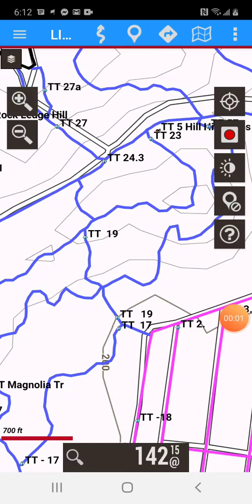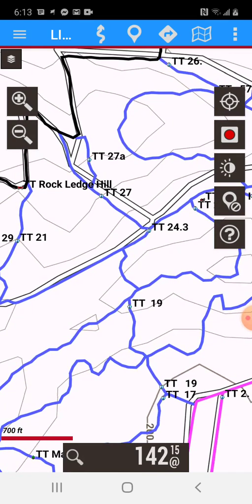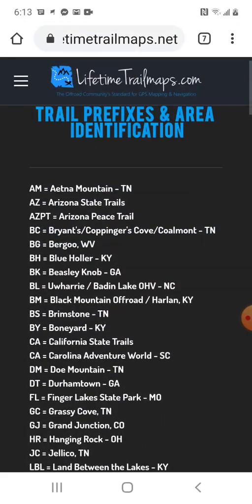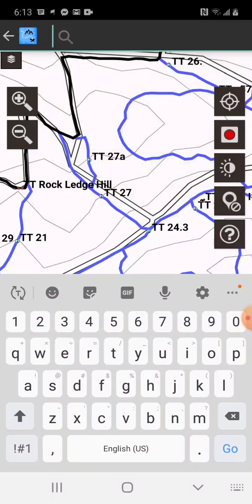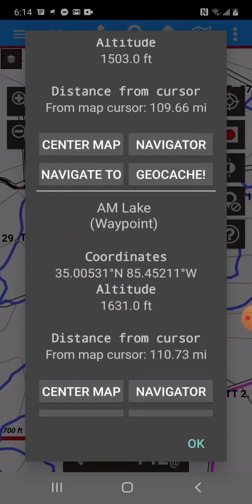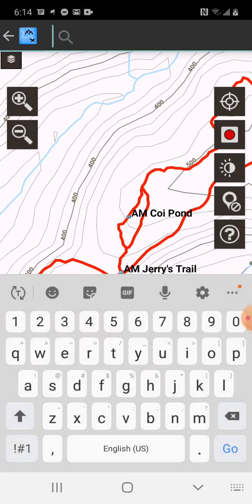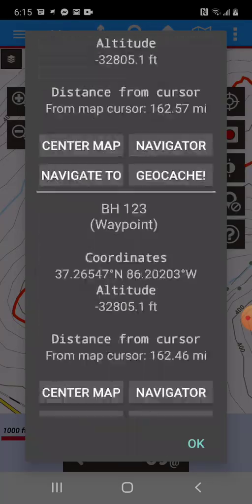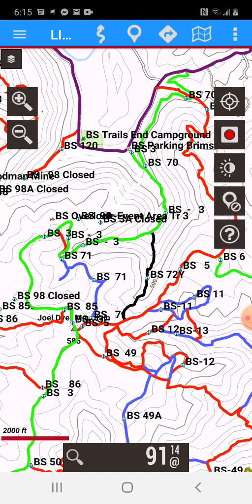How to Search for a Specific Park or Trail System in Lifetime Trailmaps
Learn how to find a specific trail system or park in your Lifetime Trailmaps APP.